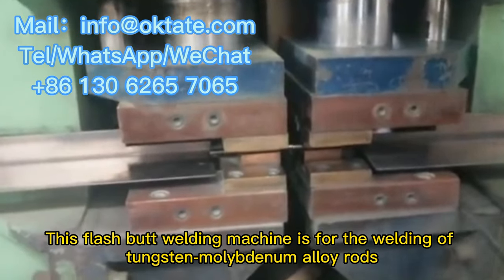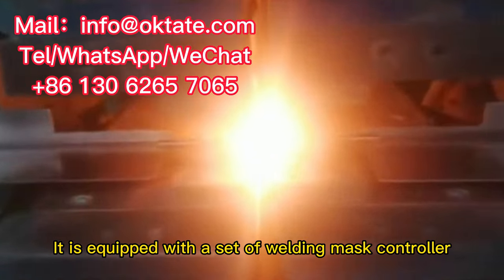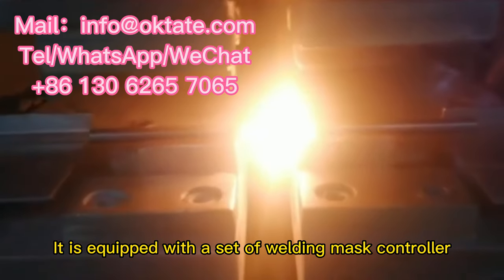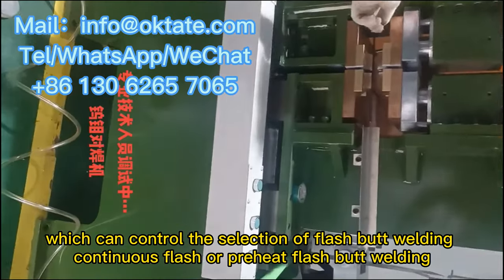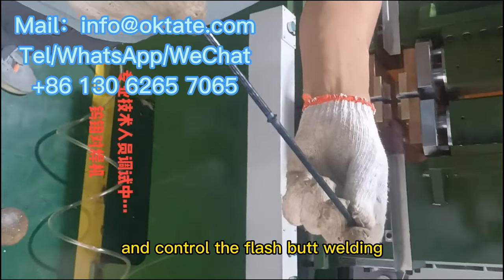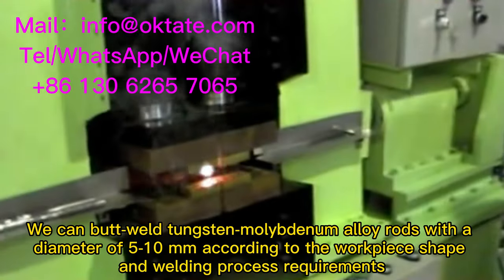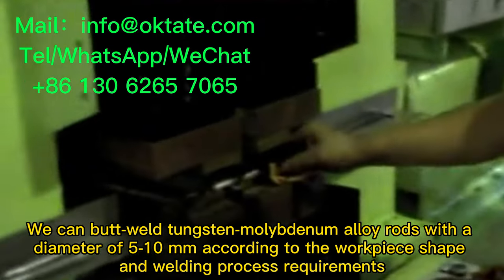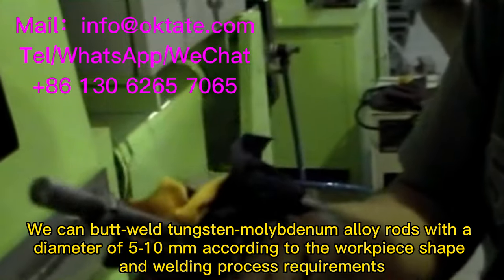TATE flash butt welding machine for tungsten and molybdenum rod manufacturer in China Pakistan India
TATE flash butt welding machine is for the welding of tungsten-molybdenum alloy rods. It is equipped with a set of welding mask controller, which can control the selection of flash butt welding continuous flash or preheat flash butt welding, control the flash speed and current of flash butt welding, and control flash butt welding. upsetting speed. The equipment mainly includes frame, pressurizing mechanism, upsetting mechanism, deburring mechanism, pneumatic system, welding main circuit of water cooling circulation system, electric control system, etc. According to the workpiece shape and welding process requirements, tungsten-molybdenum alloy rods with a diameter of 5-10 mm can be butt welded.
Jack.Qu
Sales Manager